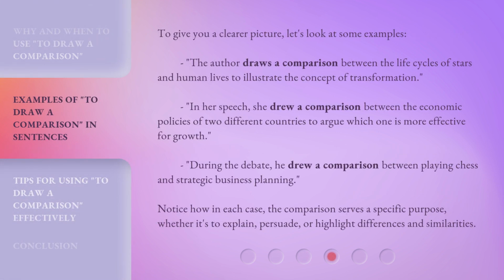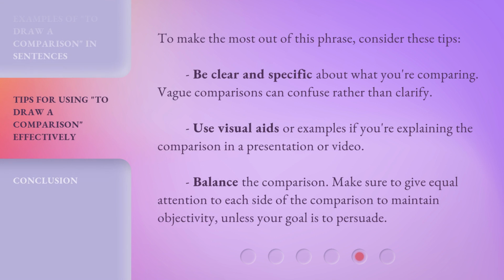Unlocking Comparisons: Master "To Draw a Comparison" in English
Unlocking Comparisons: Master the Art of Comparison in English • Learn how to effectively use 'To Draw a Comparison' in English to make your writing more impactful and engaging. Unlock the secrets to crafting compelling comparisons with this informative video tutorial.

00:00 • Introduction - Unlocking Comparisons: Master "To Draw a Comparison" in English
00:31 • What Does "To Draw a Comparison" Mean?
01:03 • Why and When to Use "To Draw a Comparison"
01:43 • Examples of "To Draw a Comparison" in Sentences
02:24 • Tips for Using "To Draw a Comparison" Effectively